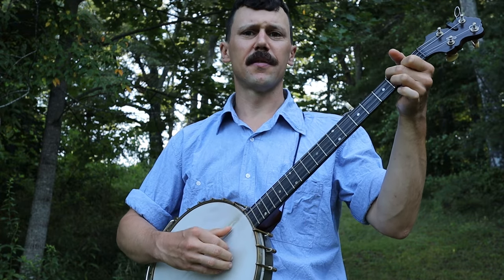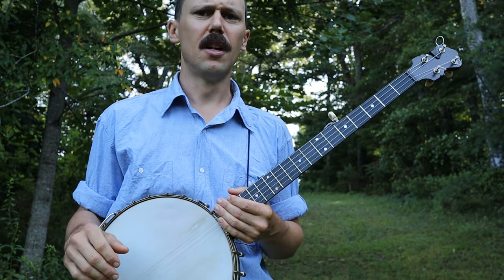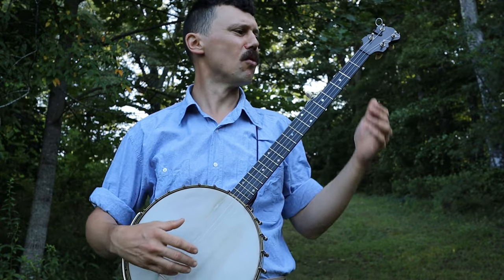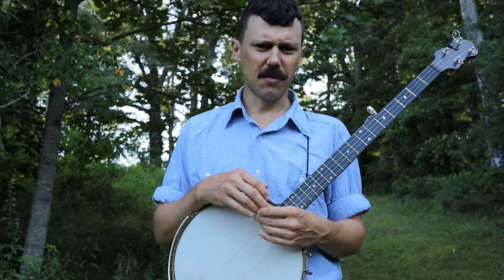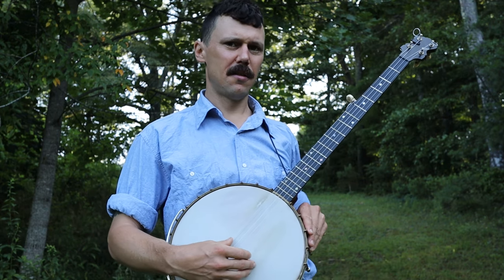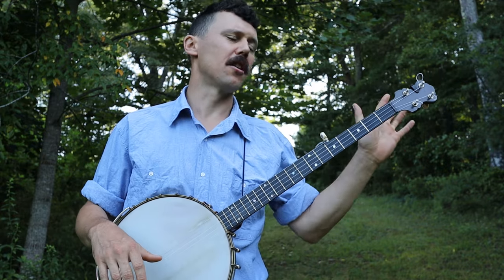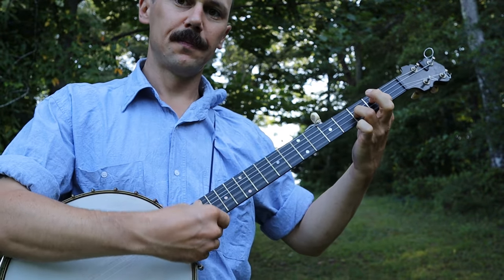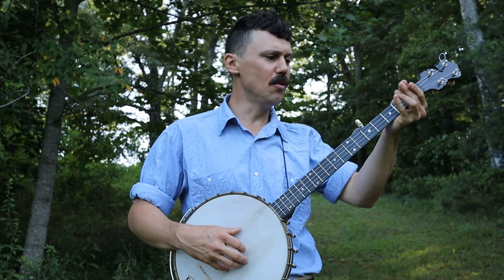Ruby Ridge - Clawhammer Banjo Lesson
Peter Rowan recorded "Ruby Ridge" on his 1996 album, BLUEGRASS BOY. My instrument is an 1888 Thompson & Odell "The Luscomb" banjo tuned eBEG♯B ~ gDGBD.

Tell you a story not long ago
High on a mountain in Idaho,
In Idaho I was living free
Until I sold a shotgun to a deputy.

CHORUS
Don't shoot me down!
I got a wife and kids on Ruby Ridge
Please don't shoot me down!

They killed my dog they killed my boy
My only son my pride and joy,
They killed my wife dead on the floor
Holding our baby by the cabin door.

If you take a notion and you want to go
In Idaho you'll be living free
But don't sell no shotguns to the deputies.